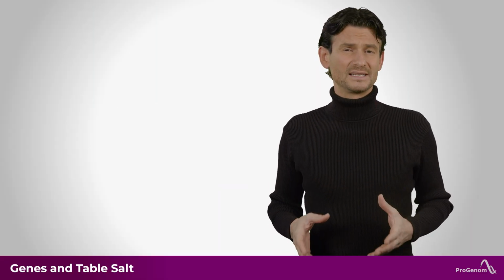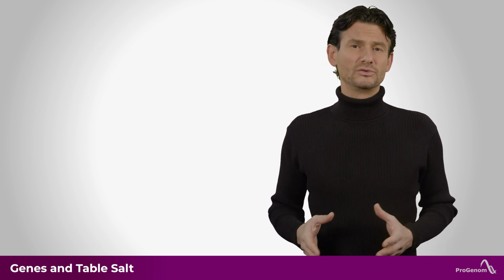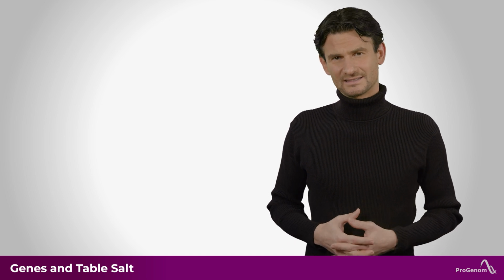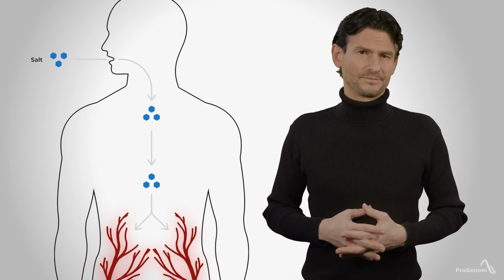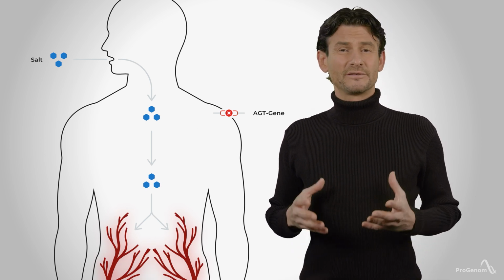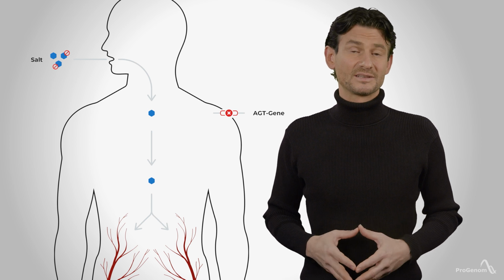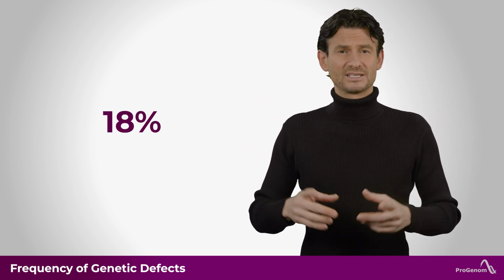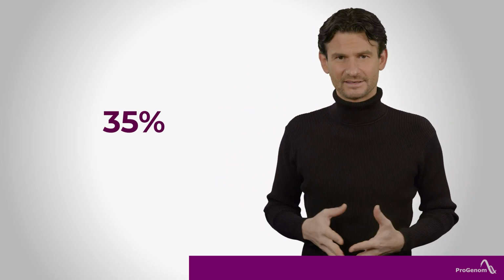Genetic Influences on Blood Pressure Response to Salt Intake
In this informative video, we examine how genetic variants can modify the impact of salt on blood pressure. Some people are genetically more susceptible to the blood pressure-raising effects of salt, while others show little to no changes. We delve into the scientific findings that explain why the same salt intake can have different effects on individuals. Learn how a diet tailored to your genetic profile can help minimize your risk of hypertension and related health issues.